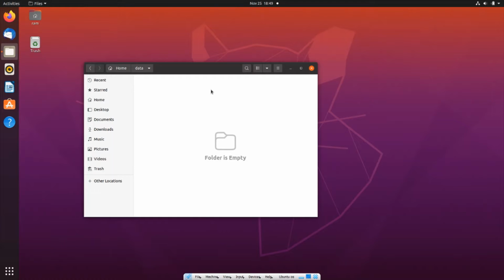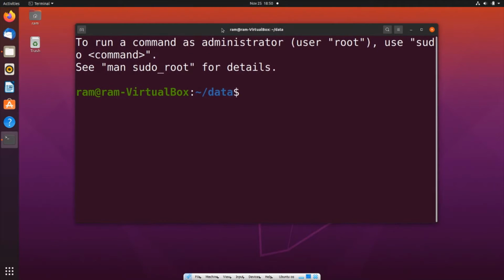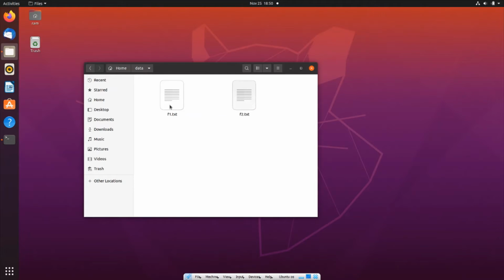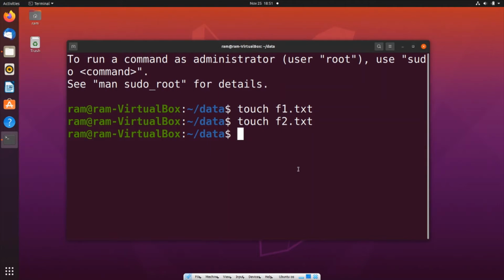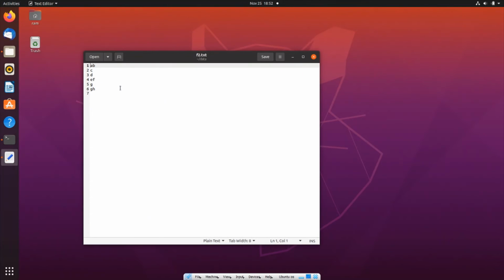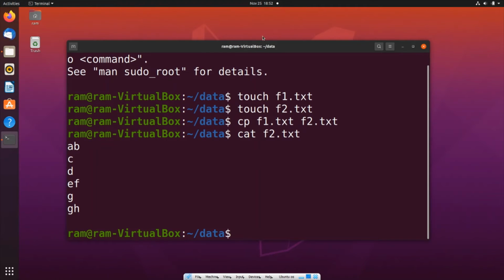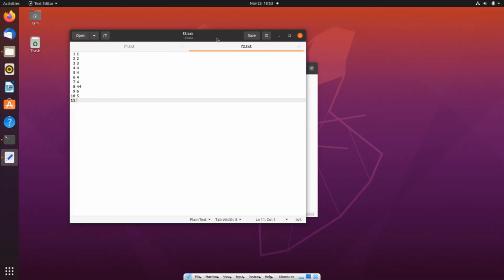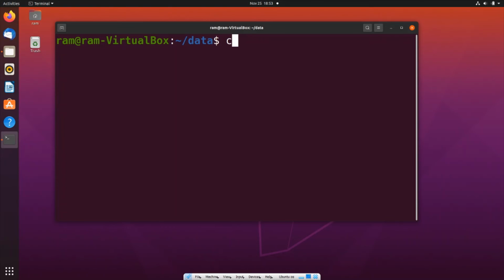Linux command to copy contents of one file to another by using 2 ways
How to copy content of one file to another in linux is shown